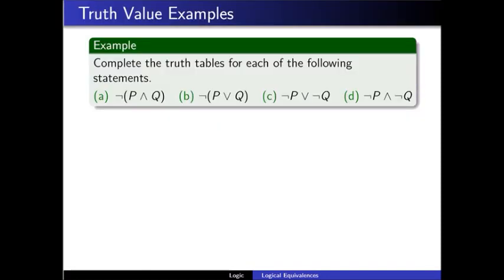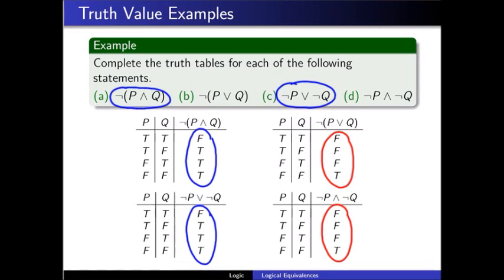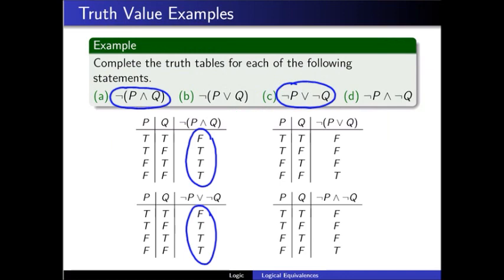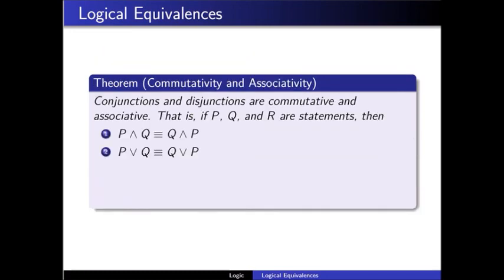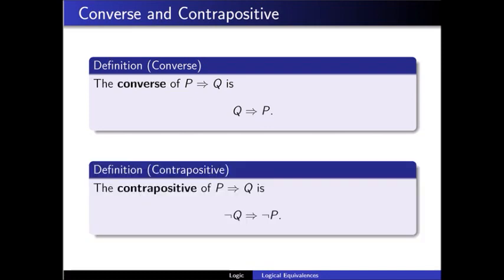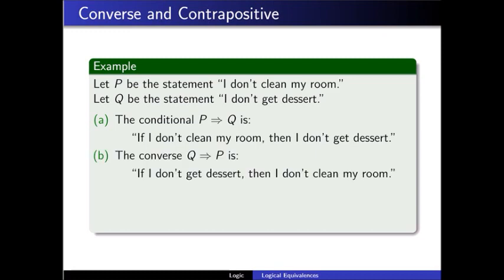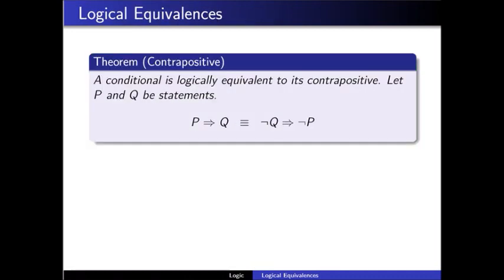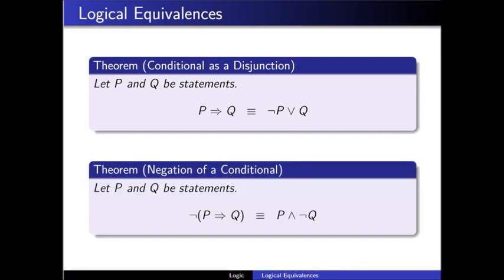1 4a Preliminaries Logical Equivalences